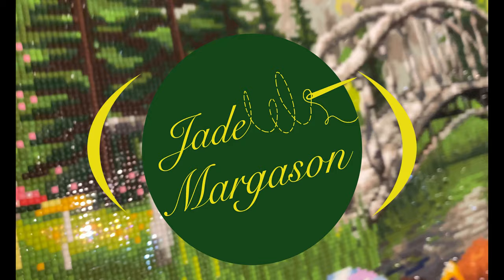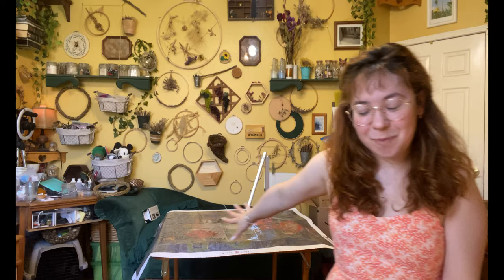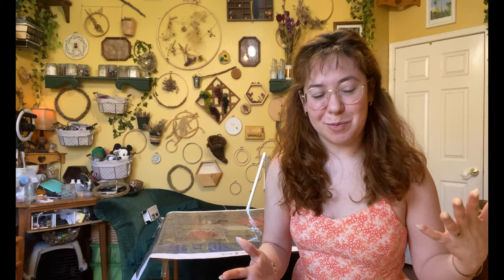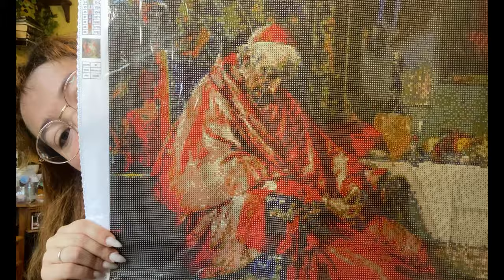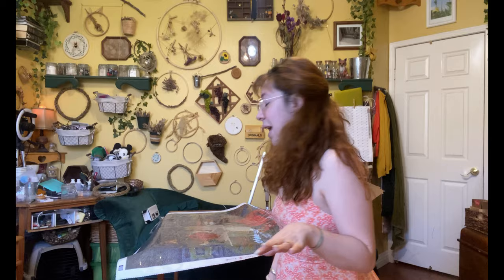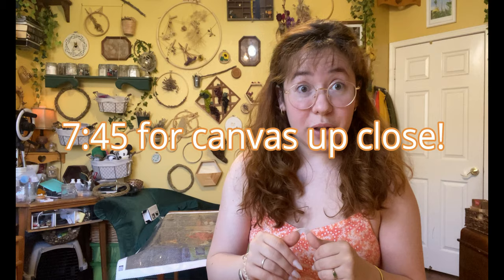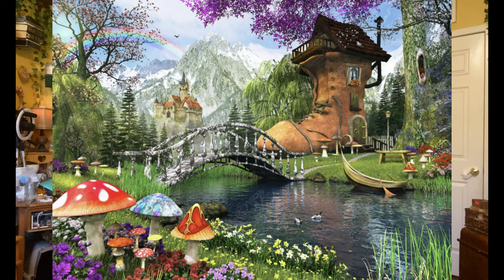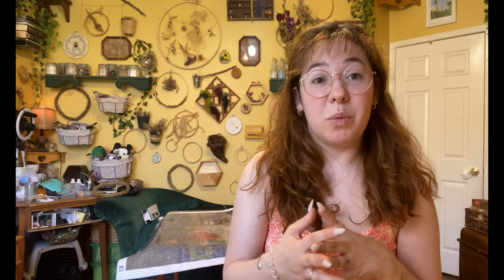Custom from Mary's Diamonds | Toby E. Rosenthal "Sleeping Cardinal" for SummerWithTheMasters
the art used Toby E. Rosenthal "Sleeping Cardinal"